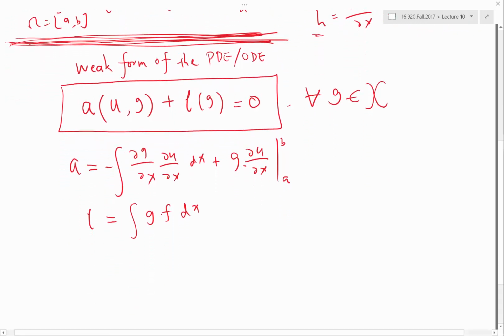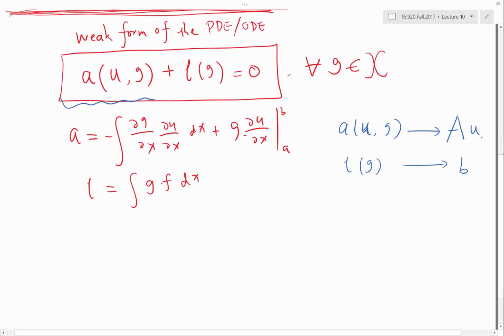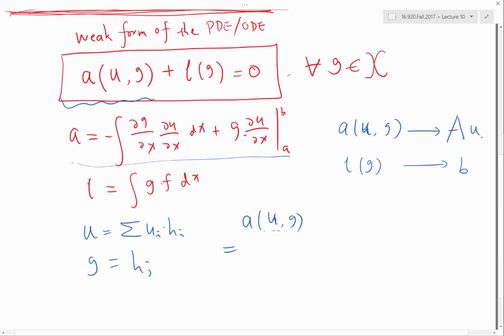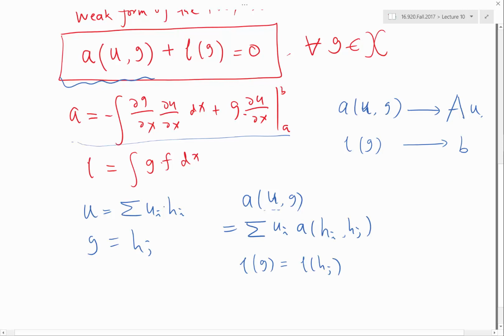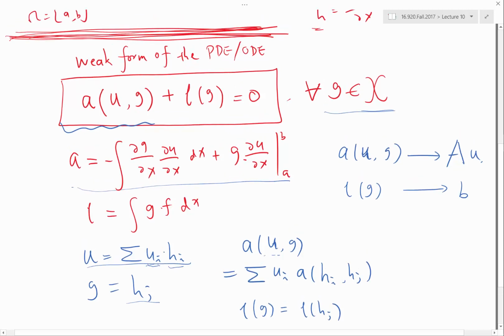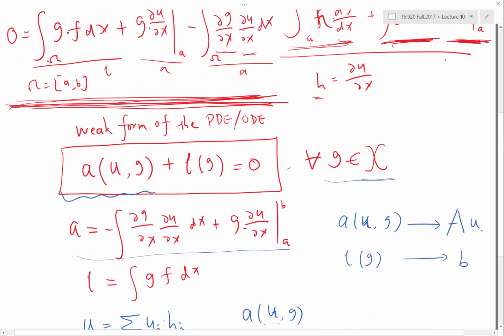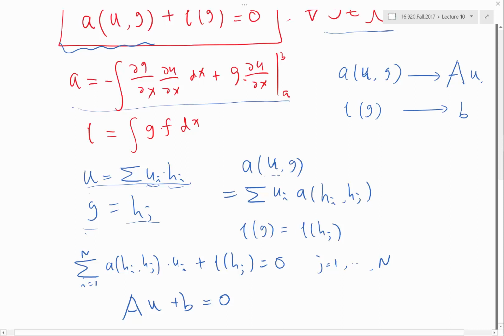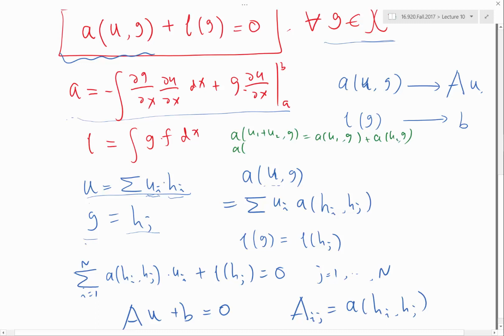Finite element discretization of the weak form of Poisson's equation